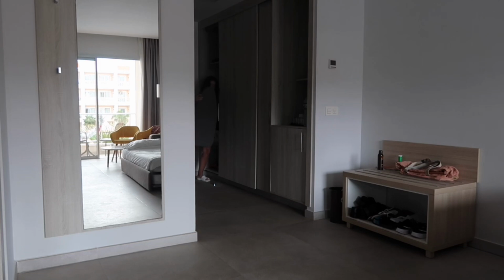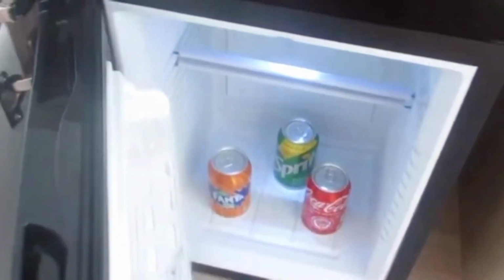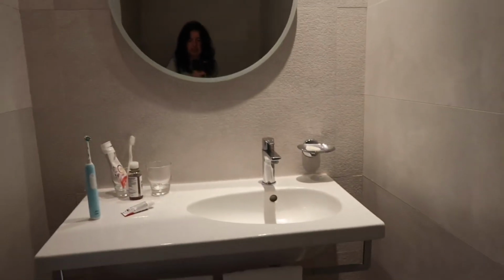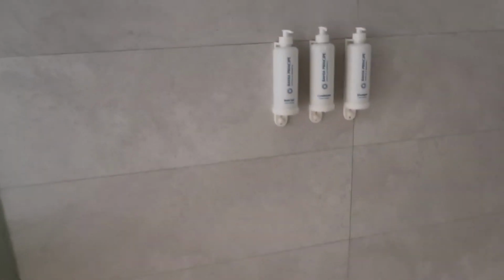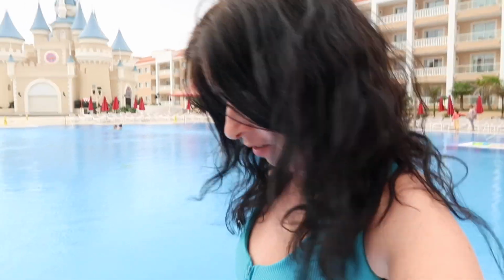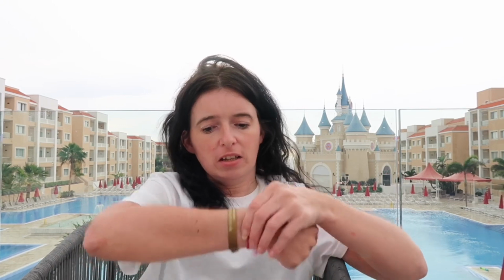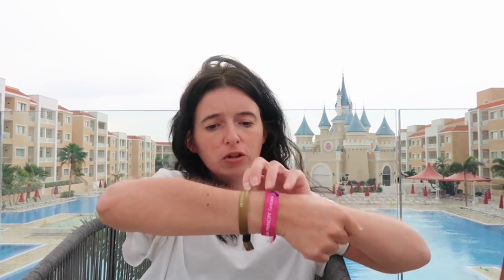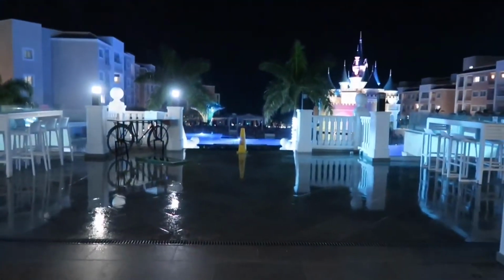Bahia Principe Fantasia Tenerife | Most Asked Questions | Is There An Iron ? Is There A Hairdryer ?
A lot of people message me asking questions on Bahia Principe Fantasia. I done a video on most asked question in Bahia Principe Fantasia Punta Cana. As I went to Bahia Principe Fantasia Tenerife, I thought I should do a Tenerife version of most asked questions.

Is there an iron ? Yes
Is there a hairdryer ? Yes
Is there toiletries in the room ? Soap, shampoo,  conditioner, body wash
What are the different room types ? Superior room, junior room and master room
Is there USB sockets ? Yes
How long is transfer from Tenerife Airport to the Hotel ? 15 mins
Is the pools warm ? A lot of people say the pools are cold I think when it’s windy it makes it feel colder. On a cooler day they feel really warm
Am I paid to make video ? No am treated the same as everyone else
Which is the best Bahia Principe Fantasia ? I have to say Punta Cana Dominican, but Tenerife is nearer
What’s the hotel like at Christmas ?
What does the lobby smell like ? I think it smells like Candyfloss haha
And the best food is when Cedric is on !

Introduction : 00:00
Is there an Iron : 00:17
Is there a Hairdryer : 00:43
Is there toiletries, shampoo etc ? 01:02
What are the different rooms ? Standard Room, Junior Room and Master Room : 01:35
Is there USB sockets ? 08:57
How long is transfer from Tenerife Airport to Bahia Principe Fantasia 09:14
Is the pools cold ? 09:24
Am I sponsored to make videos ? 09:39
Which is the best Bahia Principe Fantasia ? Tenerife or Punta Cana ? 12:32
What is the different locality bands : Blue, Silver, Gold and Black 16:44
What is the Hotel like at Christmas ? 18:21
What does the Hotel lobby smell of ? 19:19
Is the food good ? 19:23